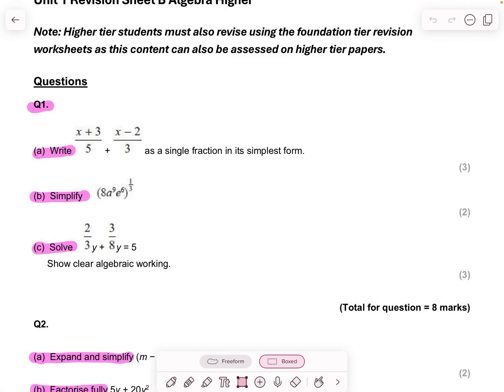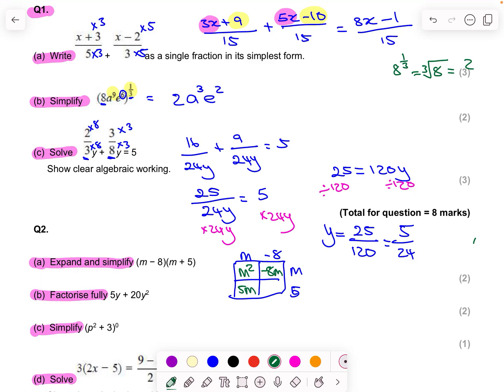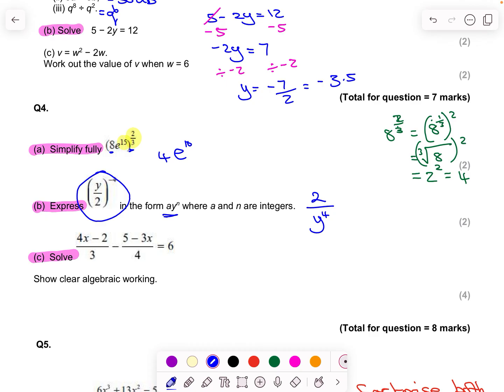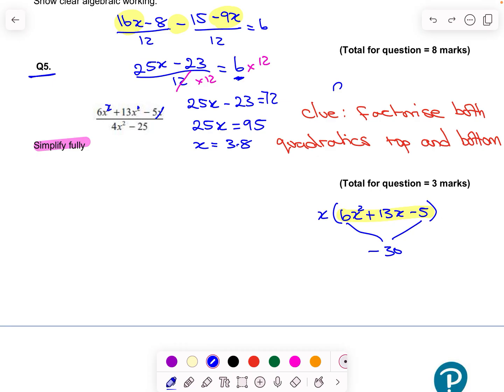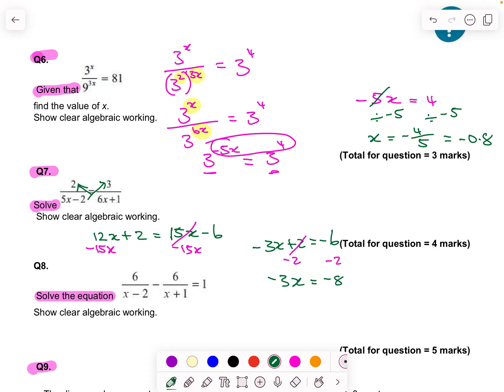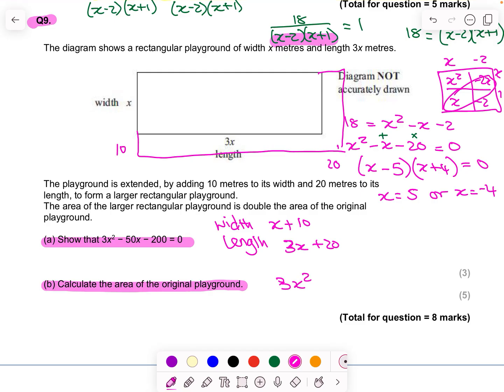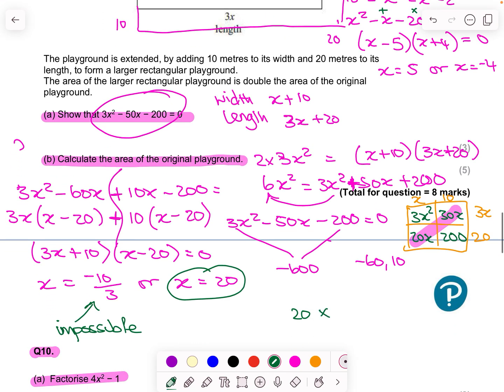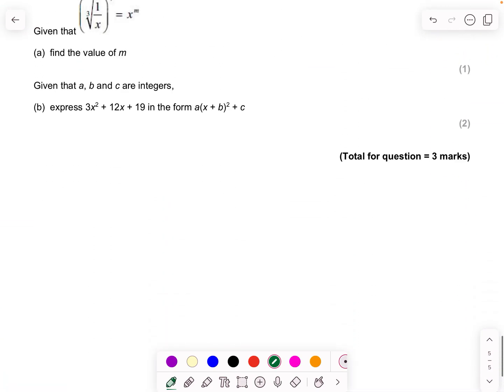Year 10 homework answers